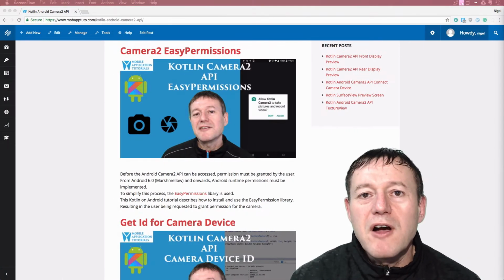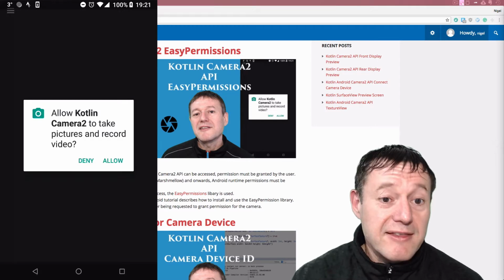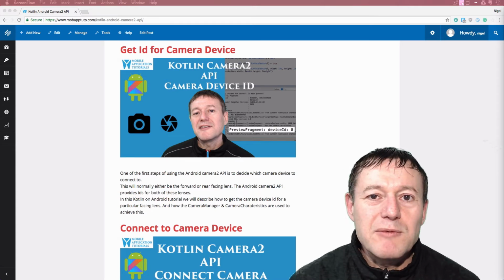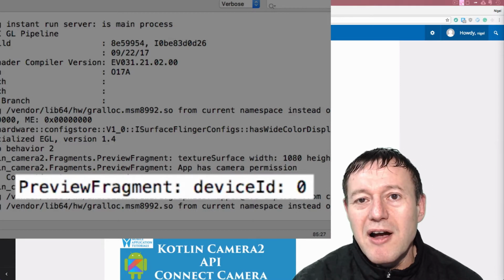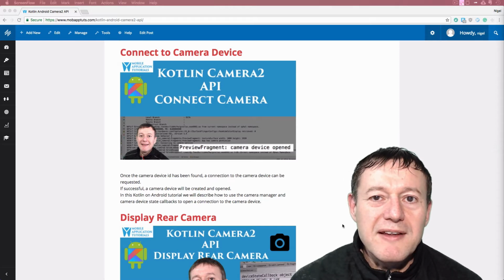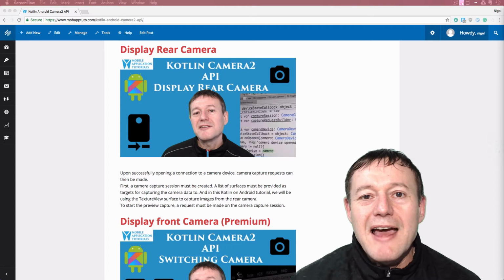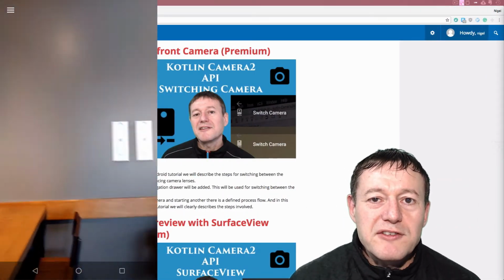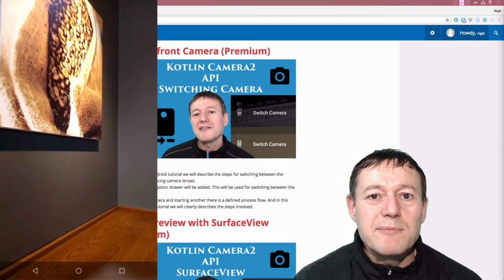Kotlin on Android development: Camera2 API Introduction to Preview Display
This Kotlin on Android tutorial series describes how to use the Camera2 API to create a preview display.

Each episode will be released on a weekly basis starting with the TextureView episode Which is available now.

For a one-off fee of $10.00 you can access the all the episodes straight away

Or else you can sign up to the professional membership plan for unlimited access to all the premium ad-free tutorials for $10.00 a month

Members on the professional plan can also post questions on the forum